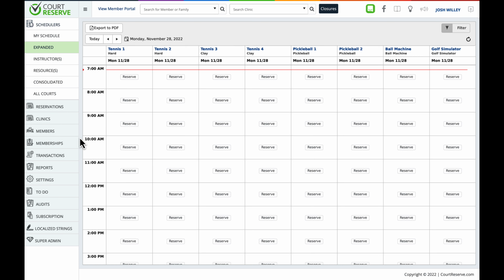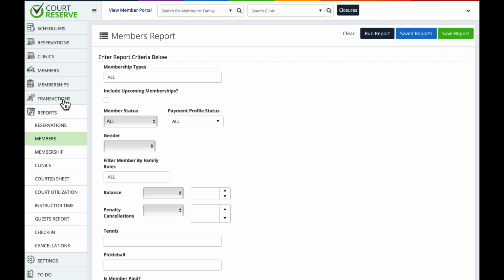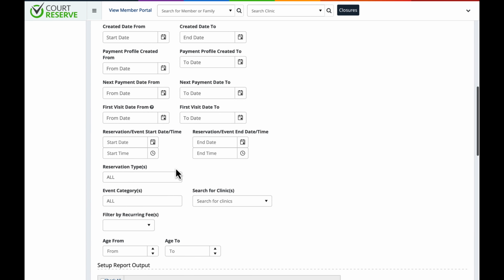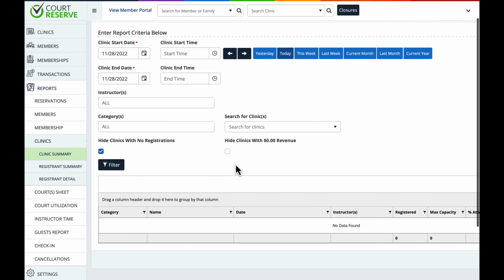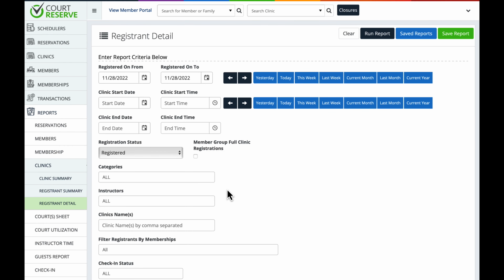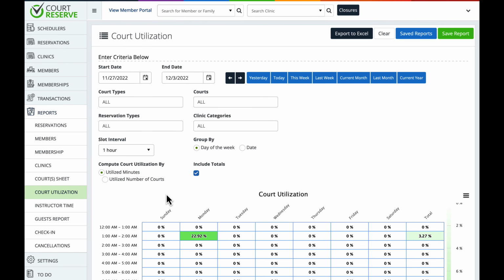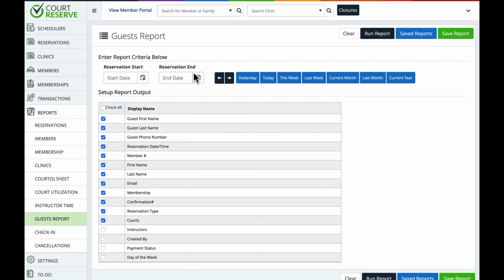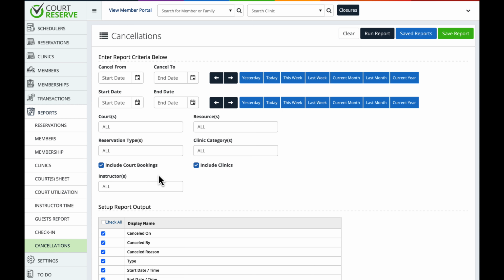Reports Overview Video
Learn more about the reporting we provide to customers in this Reports Overview Video!